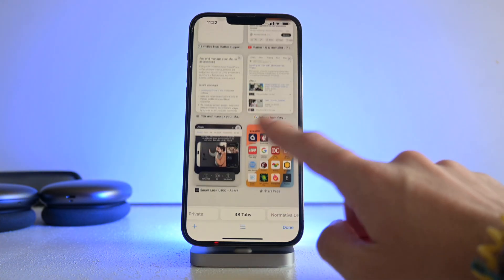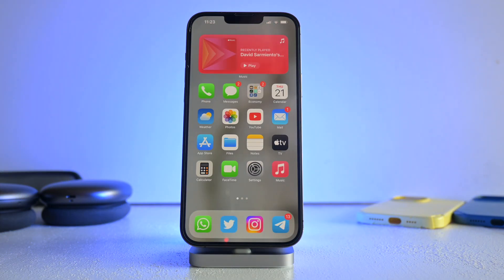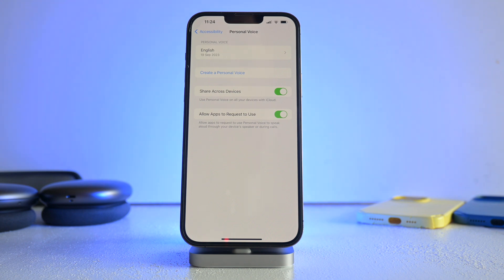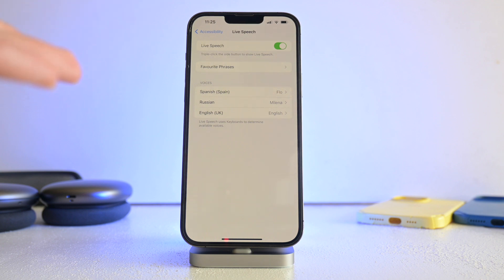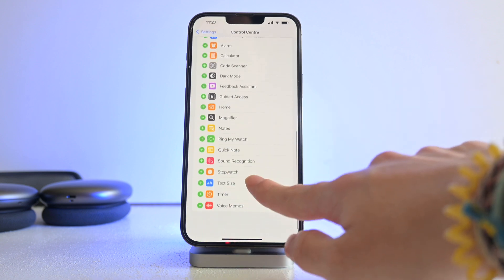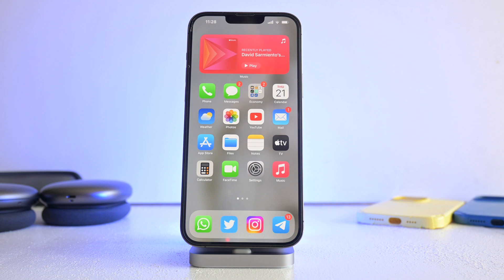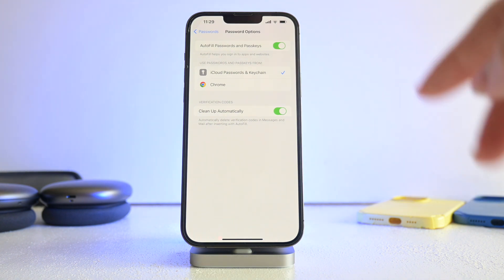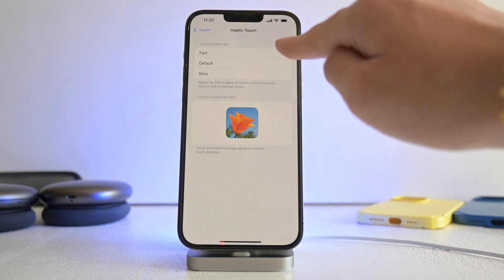5 Settings You NEED to Change in iOS 17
Earlier this week, Apple has released iOS 17 alongside watchOS 10, iPadOS 17, tvOS 17 and HomePodOS 17 which all pack hundreds of new features for your Apple Devices. However, in this video we will be focusing on iOS 17, which is the update that you will see on your iPhone. While this update packs hundreds of new features, many of them are hidden in Settings, so you will have to dig a bit deeper in you Settings app. But worry not! since in this video I will show you 5 settings that you need to change in your iOS 17 iPhone to make your life much easier.

0:00 Intro
0:59 FaceID for Safari Private Browsing
1:47 Personal Voice
4:03 Ping my Watch
4:58 Automatically Delete Verification Codes
6:02 Fast Haptic Touch
7:11 Conclusion